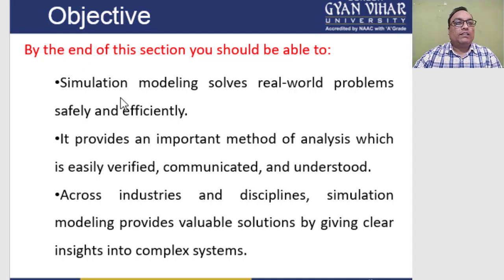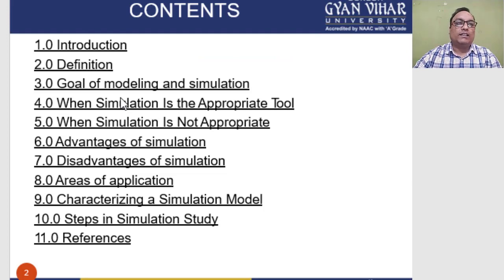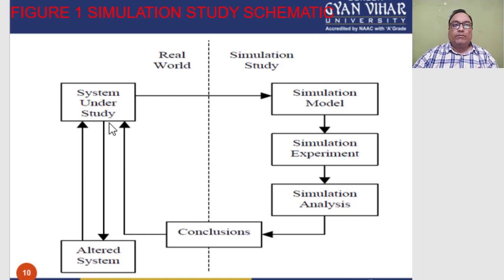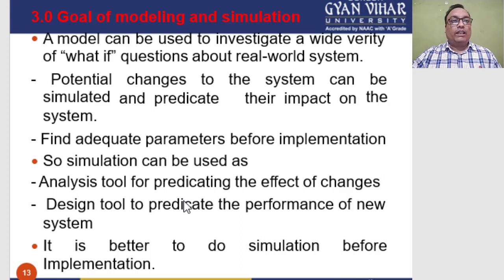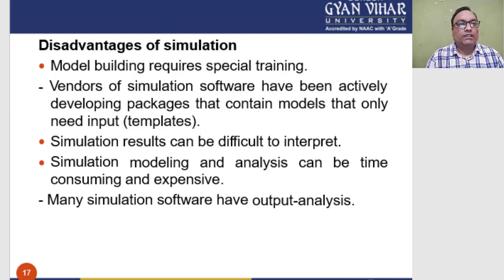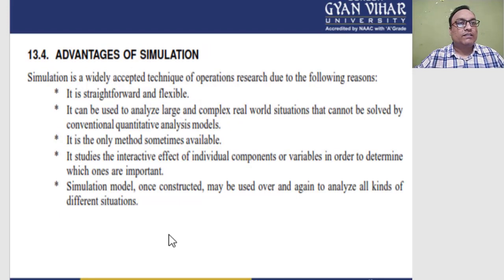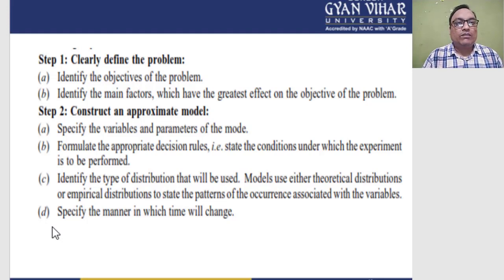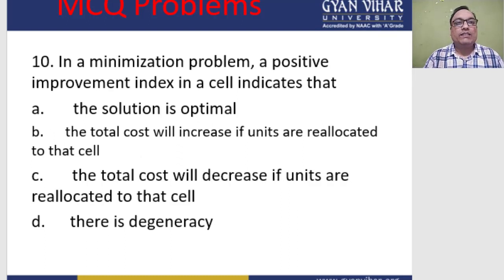OR Lec No31